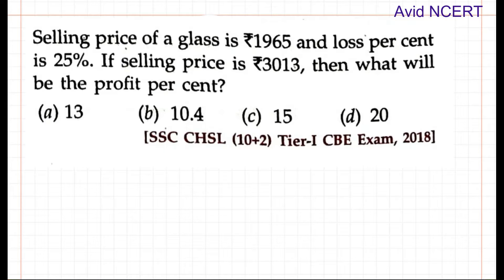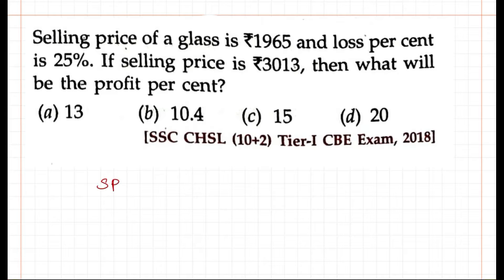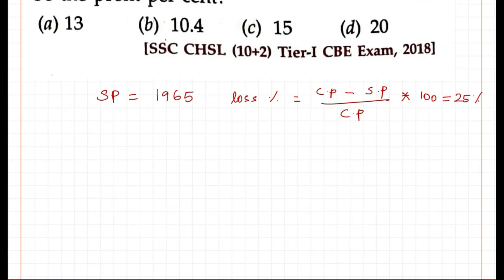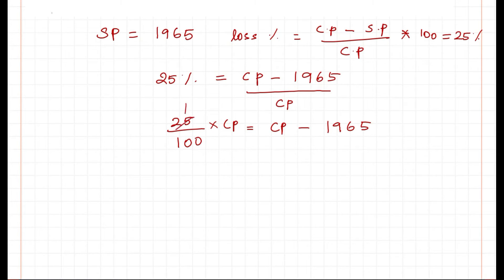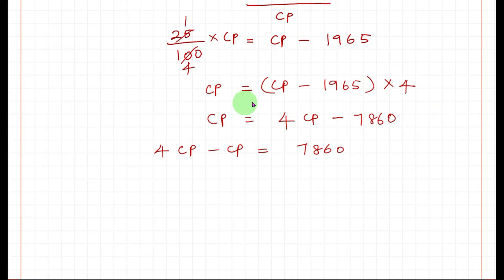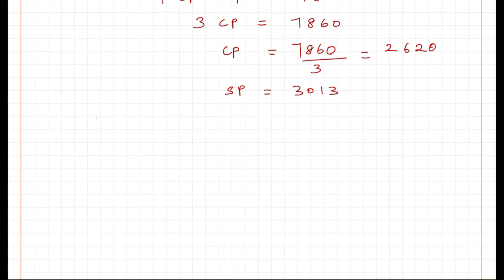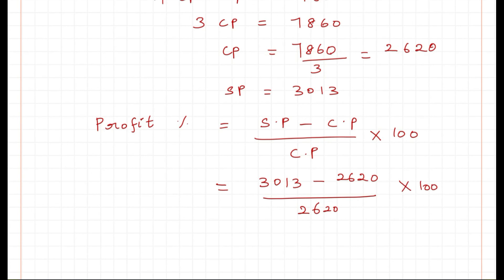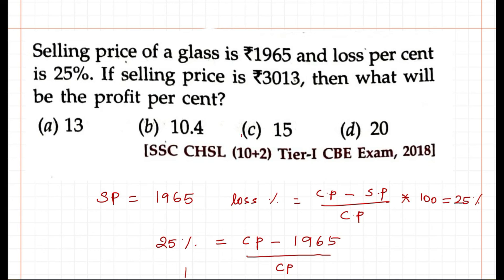[SSC 2018] Selling price of a glass is ₹1965 and loss per cent is 25%. If selling price is ₹3013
Selling price of a glass is ₹1965 and loss per cent is 25%. If selling price is ₹3013, then what will be the profit per cent?
(a) 13
SSC CHSL (10+2) Tier-I CBE Exam, 2018